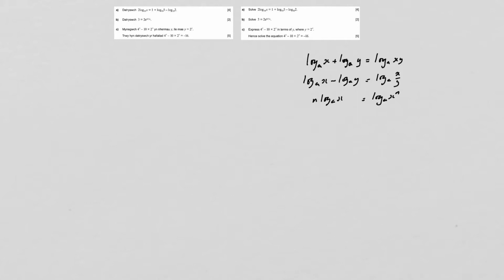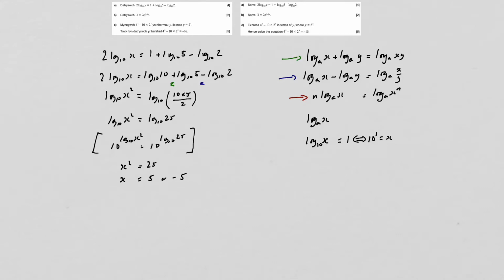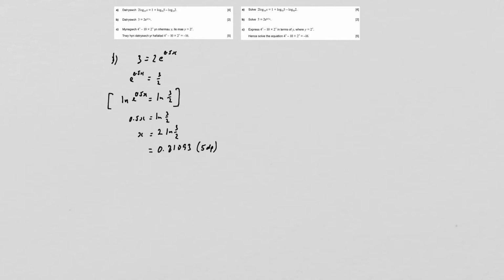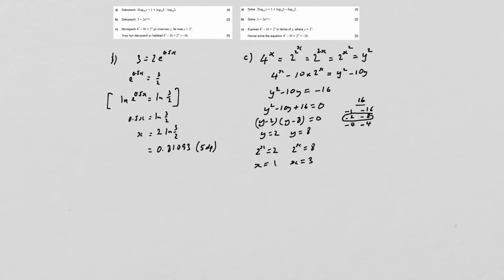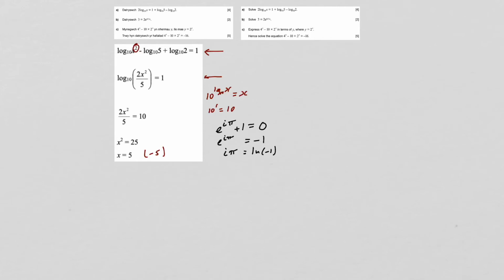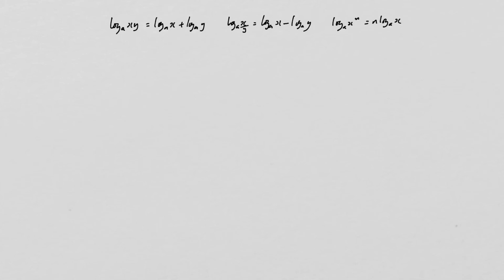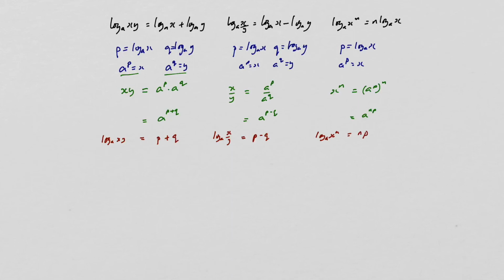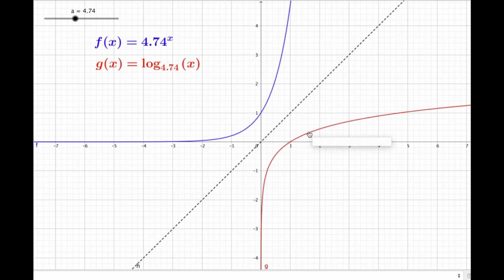Jun 18 M AS U1 Q17 Log equations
Additions are:
Log rules, what does log mean?
Nudge towards logs of negative numbers via Euler’s identity
Proof of log identities
Geogebra: shape of log curve (relationship with exponential curves)